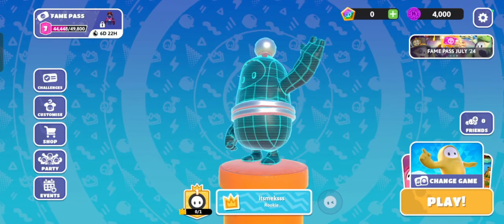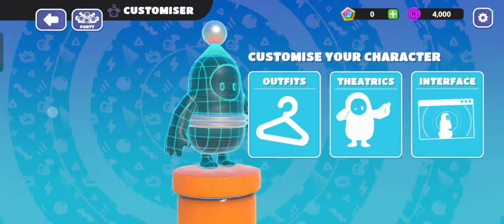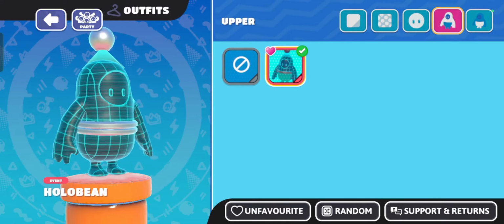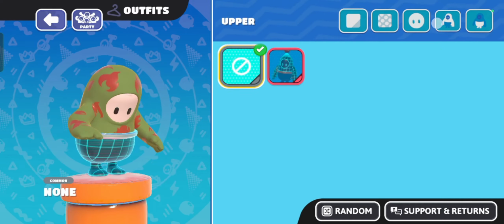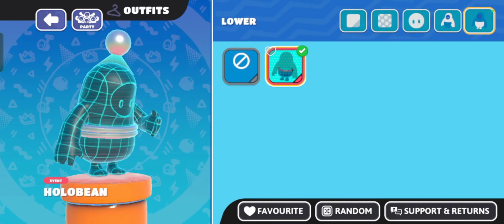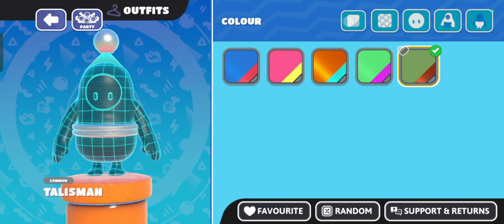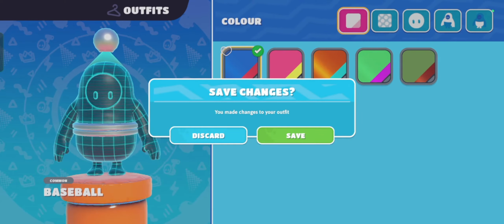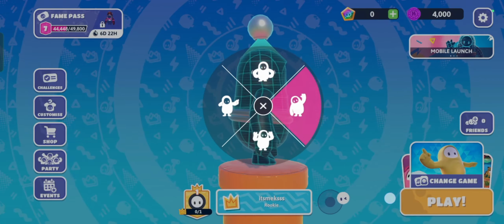How to Change Skin on Fall Guys 2024?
Want to give your Fall Guys character a new look? In this video, I’ll walk you through the steps to change your skin in Fall Guys. Learn how to access the customization menu, browse your available skins, and switch up your character’s appearance. Whether you’re looking to stand out or just want a fresh look, this guide will help you do it in no time. Watch now to find out how to change your skin in Fall Guys!